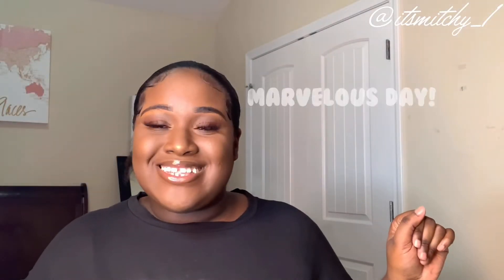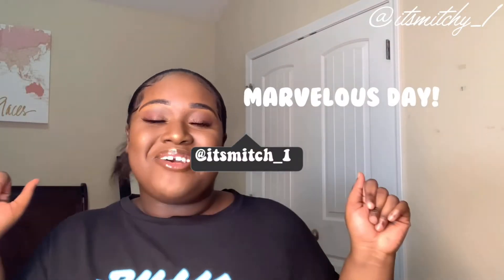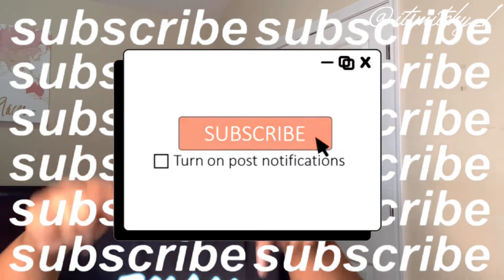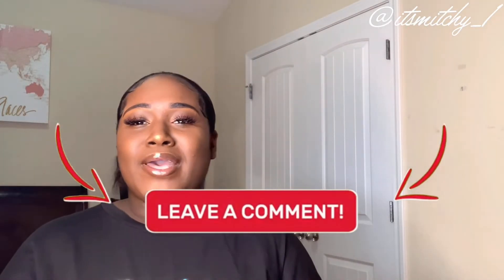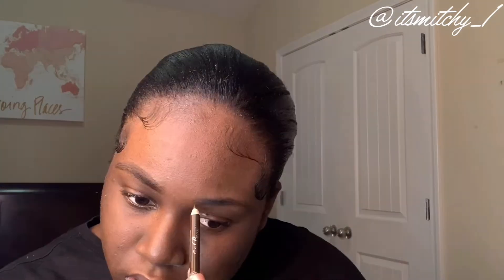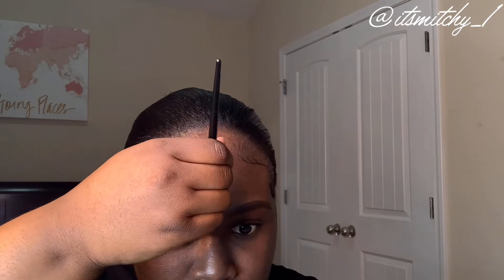Beginners Friendly Soft Glam Makeup look Tutorial For Dark Skin Women 2021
Hey Guys! Watch me do a a beginner friendly soft Glam makeup look tutorial for dark skin women. In the video I will be showing you all the products I used to get a  flawless soft glam makeup look for my darkening women . I will also give you some few tips and tricks that I do to help me apply my makeup on beautiful. I will be showing you how to do step by step full face makeup tutorial for dark skin women. Easy beginners friendly affordable make up tutorial for dark skin women.

Products used:
Eyebrows- eyebrow pencil in color “Dark Brown”
Concealer- juvia place in number 7
Concealer brush for eyebrows- morphe
Flat top concealer brush for blending concealer- target
Beauty blender- morphe
Finish powder filter #11 - morphe
Foundation- juvia place Mali in #130
Foundation brush- real techniques
Contour  Platte medium to dark- true complexion
 Eyeshadow- revolution platte
Eyeshadow brush- Amazon
Primer-maybelline baby skin
Setting mist spray-morphe

FAQ:
Age:17 years old
Grade: senior
Where are you from: New York
Accent: Yes I am from Caribbean